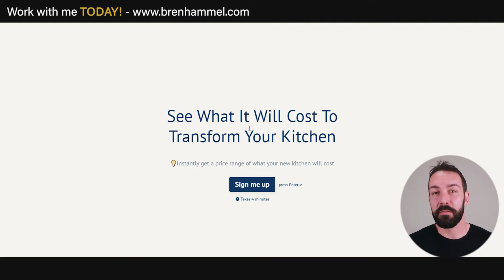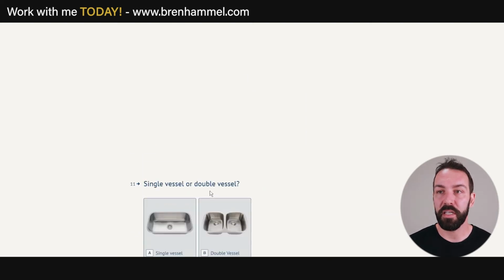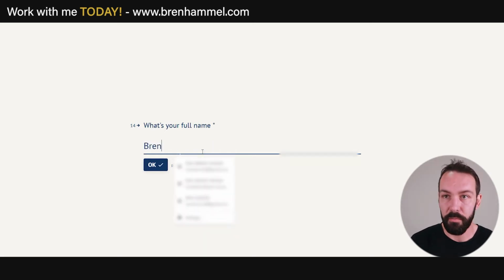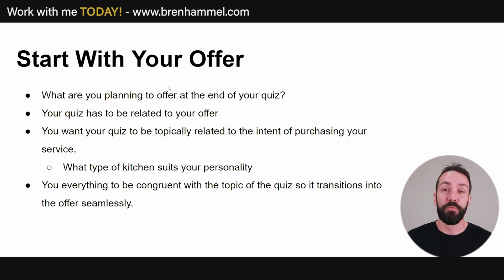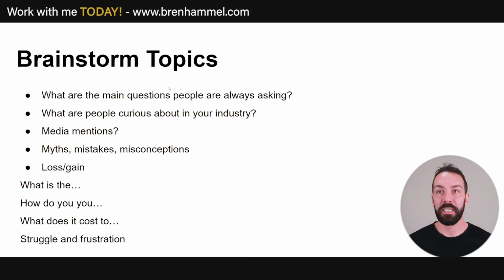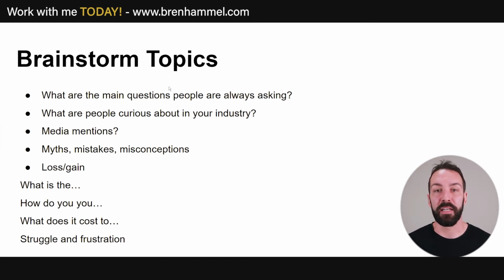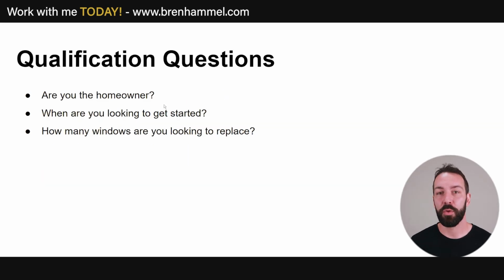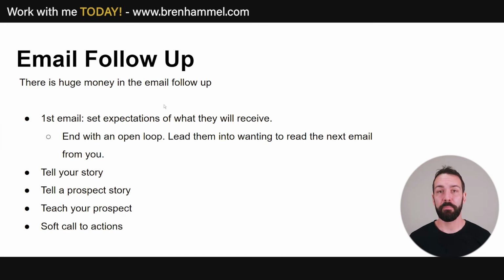Quick Guide: How I am Getting More Leads For Contractors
I reveal how I'm generating even more, leads for my contracting clients. I breakdown everything step-by-step how you can implement this system for your business.

I breakdown how you can create a quiz or calculator funnel for your contracting business.
You and I will go through the psychology, the technical set up, and the email follow-up sequence you need to have in place to generate even more leads.

How To 5X Your Leads In Just 12 Weeks

If you would like me to provide you with a free no-obligation analysis and audit of your marketing showing you how to optimise and scale the performance and squeeze everything out of what you're doing, visit my website below and complete the contact form:

Video Chapters:
0:00 introduction
0:40 what is the funnel?
2:11 see this quiz/calculator funnel in action
7:11 the first step to building your quiz/calculator funnel
10:57 the second step to building your quiz/calculator funnel
13:24 how to position your quiz/calculator
14:50 qualification questions to include
16:32 email follow-up sequence and what to include
21:36 how can get a valuable Free marketing audit and speak to me